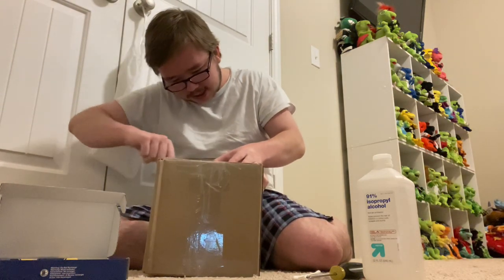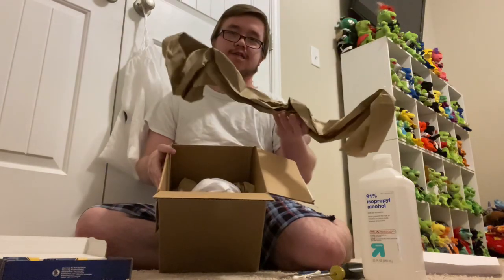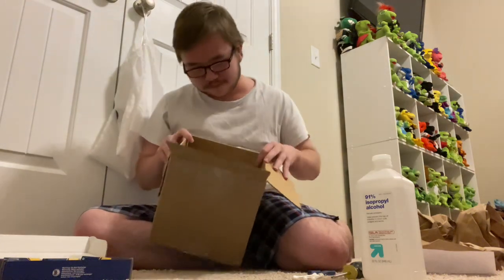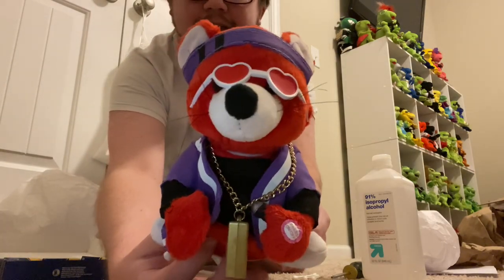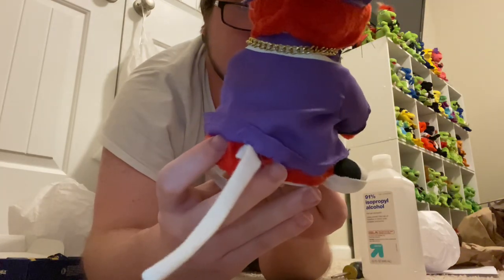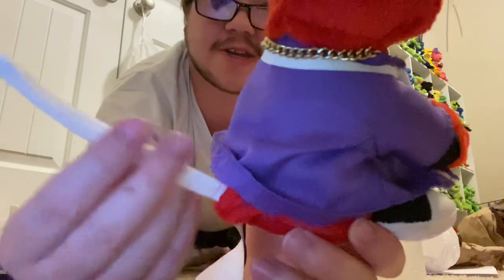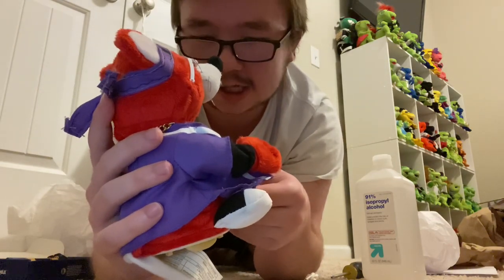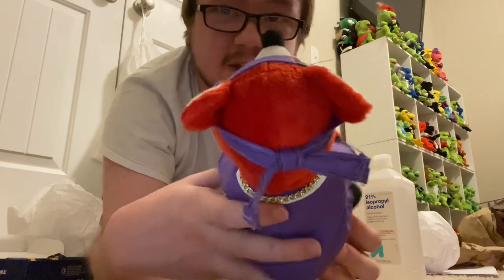Unboxing something you may not expect…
Red white black purple